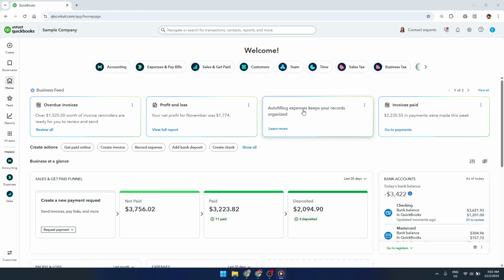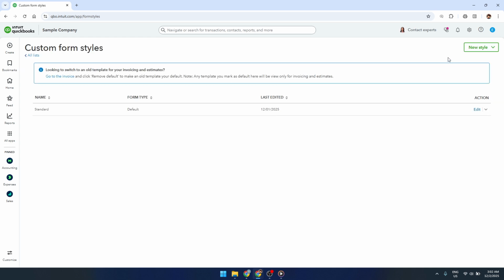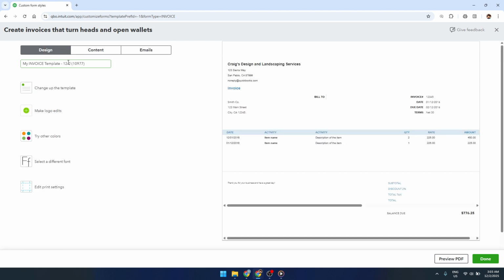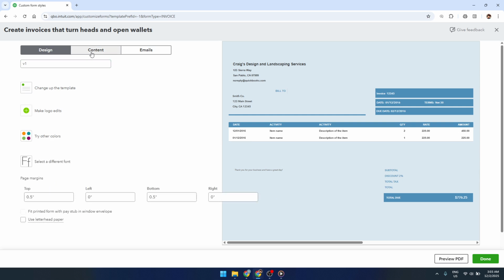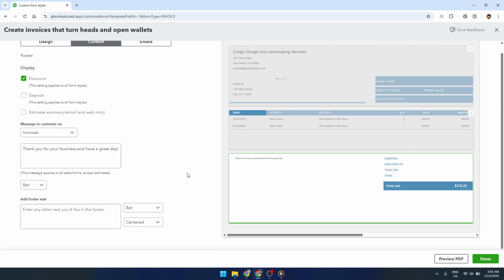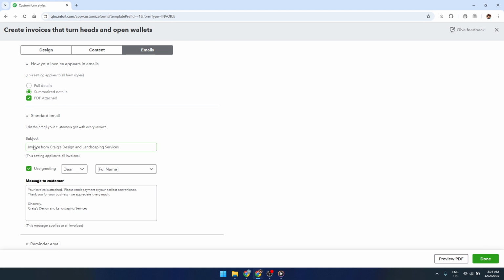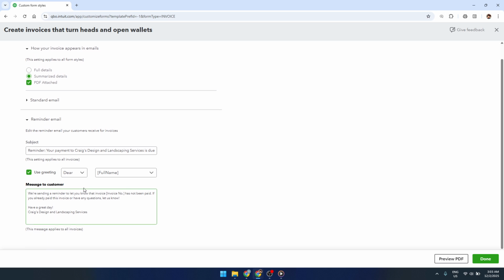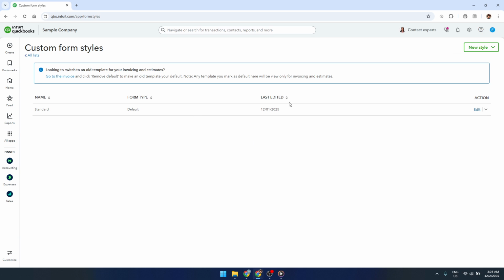How To Master Advanced Invoice Customization In Quickbooks Online [2026 Guide]